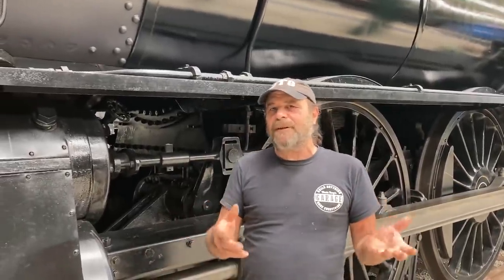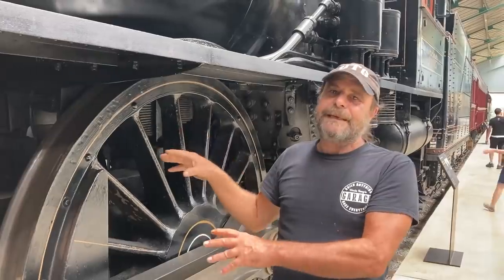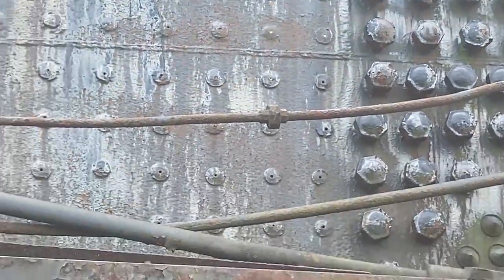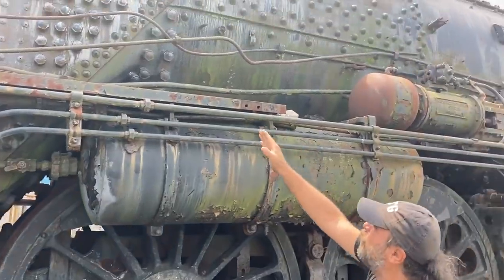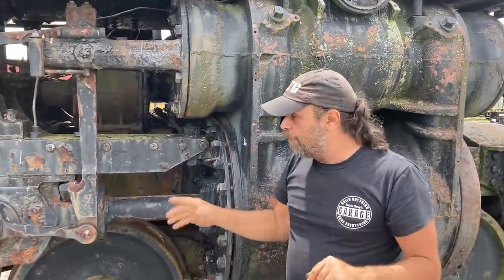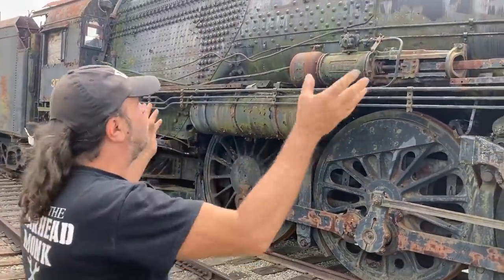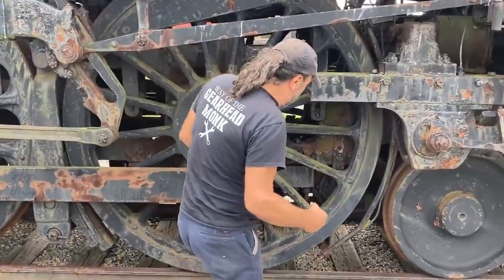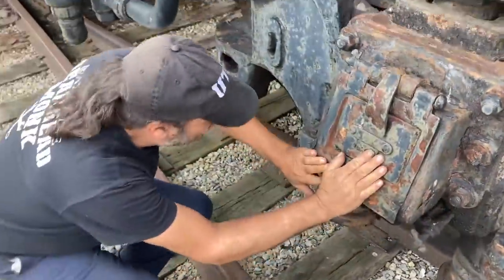The ORIGINAL American Muscle Machines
Much of what we deal with today in the world of cars has it's roots in 19th century steam locomotive technology.  Here's a look at one that ran an astounding 127.1 mph way back in 1905, and an explanation of how they work and how they were made to run hard.